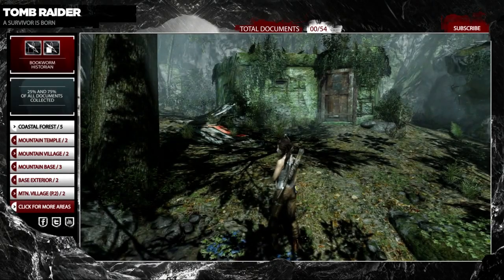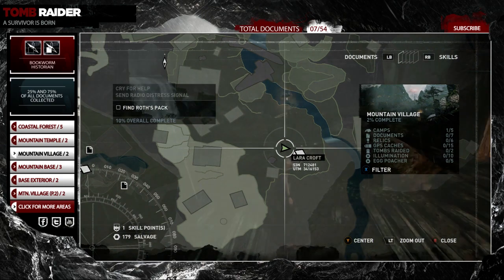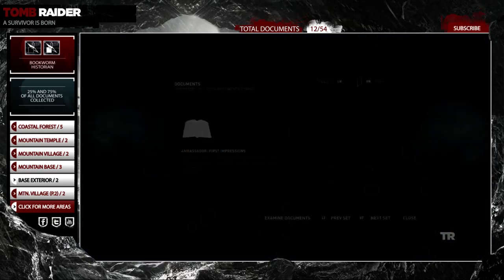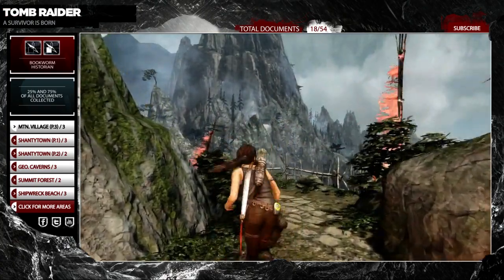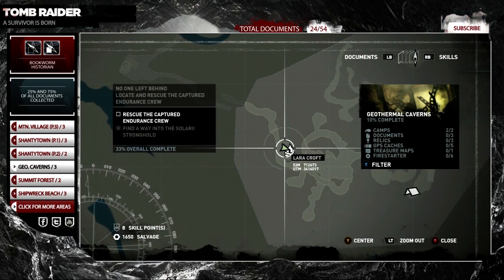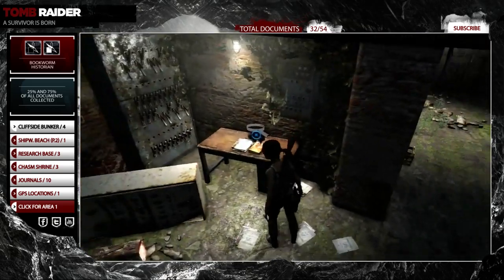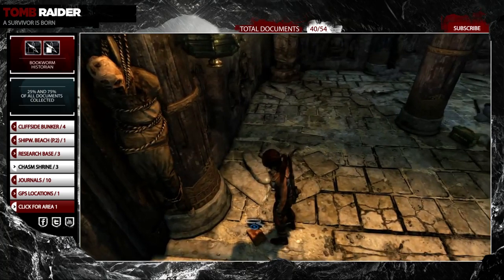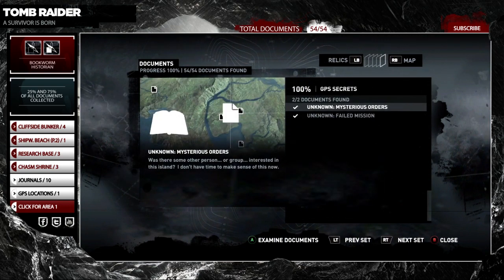(SOG) Bookworm & Historian (All 54 / Plus Navigation) - Trophy I Achievement Unlock (TOMB RAIDER)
NAME OF GAME: Tomb Raider
NAME OF UNLOCK(s): Bookwork & Historian
UNLOCK DESCRIPTION: 25% and 75% of all documents found
DIFFICULTY: Any

This is a detailed guide designed to help you get the trophy/achievement/unlock (Bookworm & Historian) while playing Tomb Raider.

DOCUMENT TIMELINE:

Coastal Forest / 5 / 00:19
01 / Oni Stalkers / 00:19
02 / Family Story / 51:24
03 / Feelings of Unease / 1:04
04 / Filmmaker / 1:23
05 / Don't Leave Me / 1:48

Mountain Temple / 2 / 2:25
06 / Stranded / 2:25
07 / Salvation / 2:58

Mountain Village / 2 / 3:51
08 / First Impressions / 3:51
09 / Discoveries / 4:53

Mountain Base / 3 / 6:00
10 / The Best Job / 6:00
11 / Secret Project / 6:14
12 / Alone / 6:28

Base Exterior / 2 / 7:17
13 / The Solarii / 7:17
14 / Research / 7:48

Mountain Village (p.2) / 2 / 8:25
15 / Answering the Call / 8:25
16 / Dark Tidings / 10:07

Mountain Village (p.3) 3 / 10:35
17 / At Her Side / 10:35
18 / Dear Roth / 11:36
19 / The Oath / 12:04

Shantytown (p.1) / 3 / 13:05
20 / Survival of the Fittest / 13:05
21 / The Good Old Days / 13:56
22 / Toil and Distraction / 14:31

Shantytown (p.2) / 2 / 14:41
23 / Belief / 14:41
24 / Obsession / 15:14

Geothermal Caverns / 3 / 16:33
25 / In Her Honor / 16:33
26 / Dear Alisha / 16:47
27 / Lost / 17:32

Summit Forest / 2 / 18:03
28 / An Apology / 18:03
29 / The Conquerors / 18:22

Shipwreck Beach / 3 / 18:49
30 / About Lara /18:49
31 / Recognizing The Truth / 19:15
32 / In Her Image / 19:27

Cliffside Bunker / 4 / 20:01
33 / In Search of the Star / 20:01
34 / Over His Head / 20:35
35 / Adventures with Lara / 21:01
36 / Secret of the Island / 21:33

Shipwreck Beach (p.2) / 1 / 22:06
37 / My Great Discovery / 22:06

Research Base / 3 / 22:36
38 / Awakening / 22:36
39 / Mysterious Orders / 22:50
40 / Failure of Duty / 24:02

Chasm Shrine / 3 / 24:24
41 / Last Stand / 24:24
42 / Crossing the Line / 24:43
43 / An End / 25:00

Journals / 9 / 25:25
44 - 52 / Shipwrecked
             / Nightmares
             / Prepared For The Worst
             / Unnatural Storms
             / Ancient Guardians
             / No Escape
             / Don't Think, Don't Feel
             / The Promise
             / The Monastery

GPS Secret Documents (after collecting all GPS Caches) / 1 / 27:15
53 / Unknown: Failed Mission / 27:15

Final Journal (after you complete the game) / 1 / 27:59
54 / The Truth / 27:59

Also, feel free to check out my Interactive Hub for Tomb Raider. This Interactive Hub provides detailed instructions for earning unlocks like (Bookworm & Historian) as well as providing other features such as campaign walkthroughs, extras, and more!